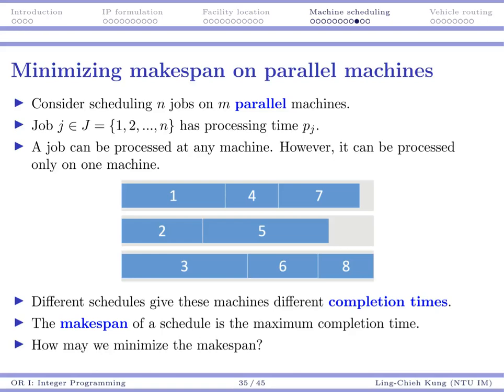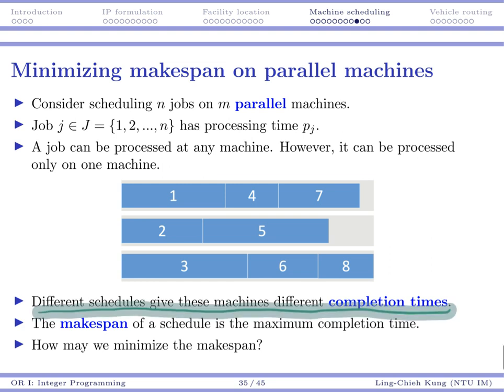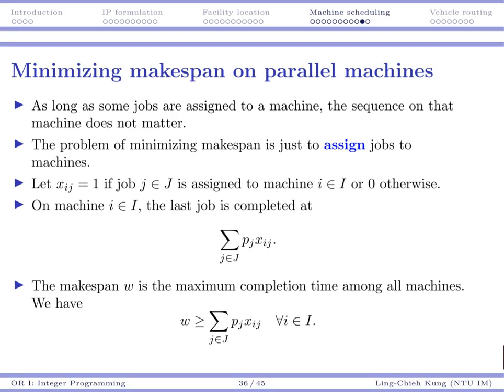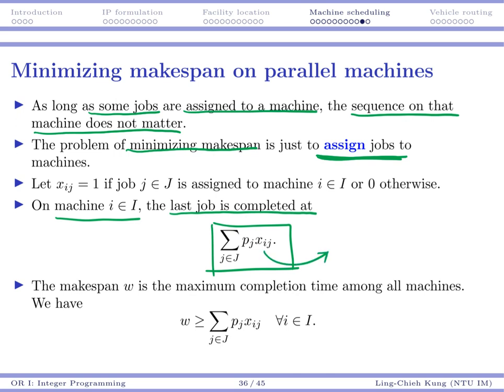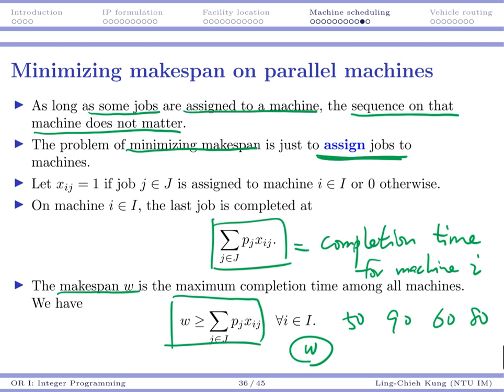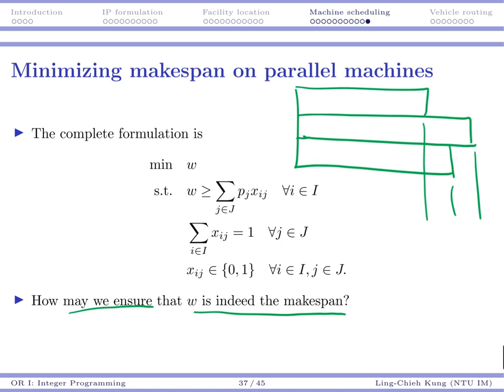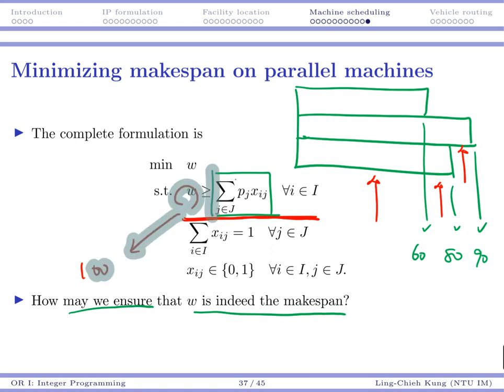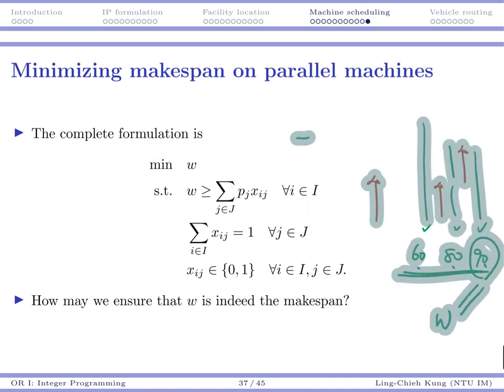[OR1-Modeling] Lecture 3: Integer Programming #9 Machine scheduling: Makespan minimization